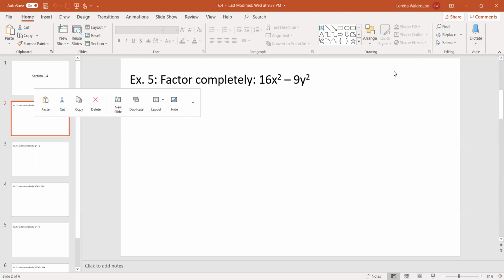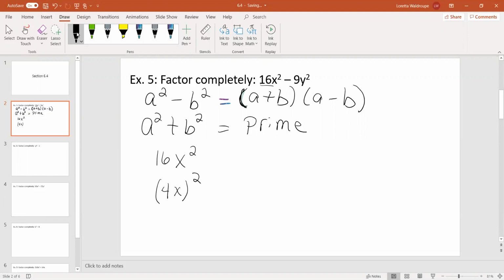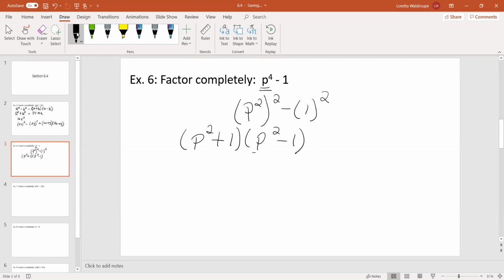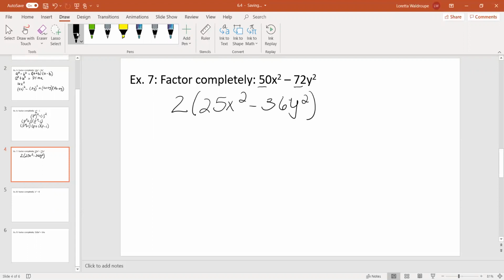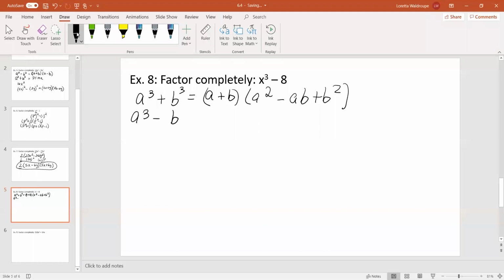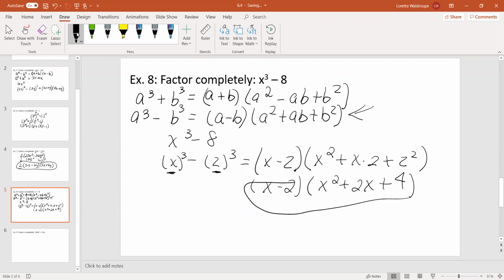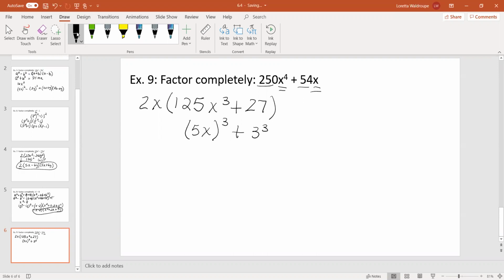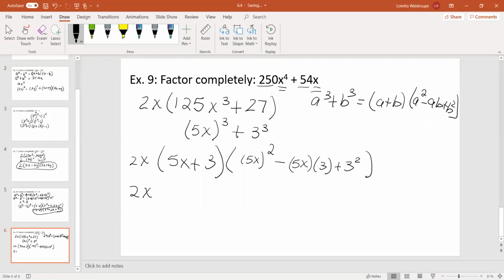Elementary Algebra Factoring Special Products